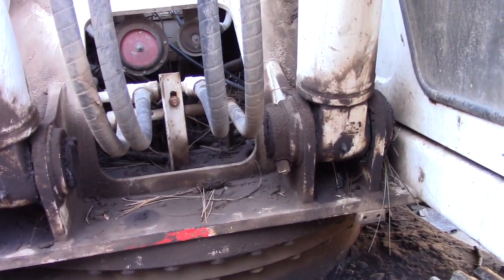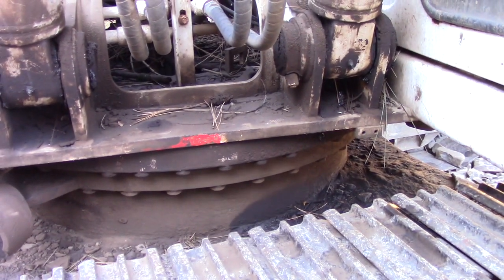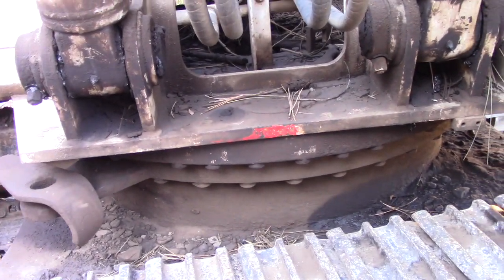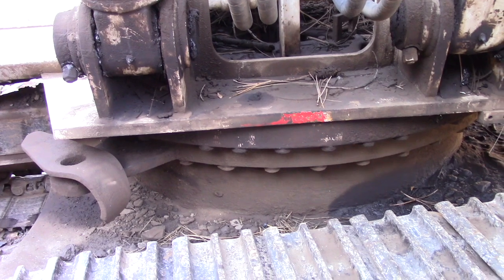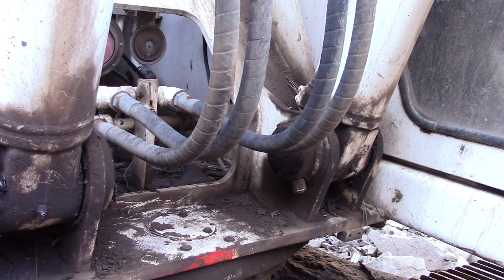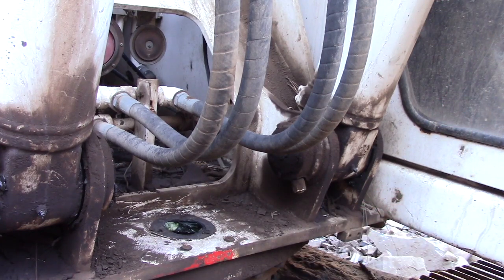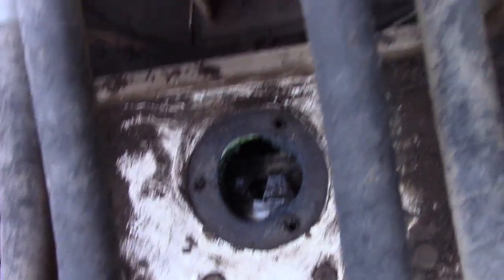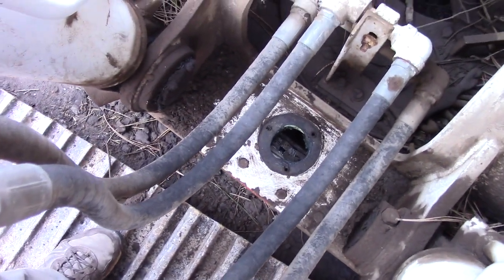Link Belt 2800 Slew Gear Inspection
Making sure the turning bits are properly greasified.